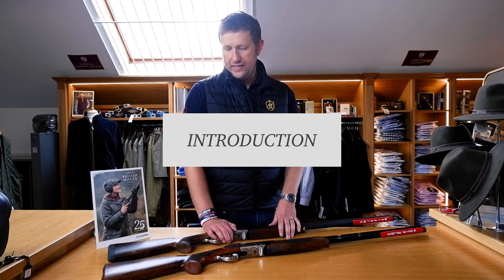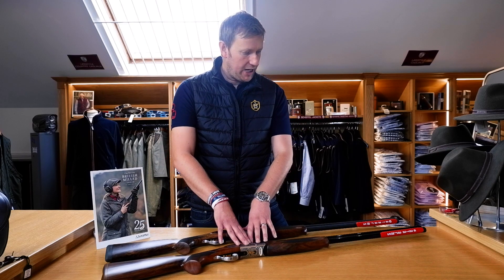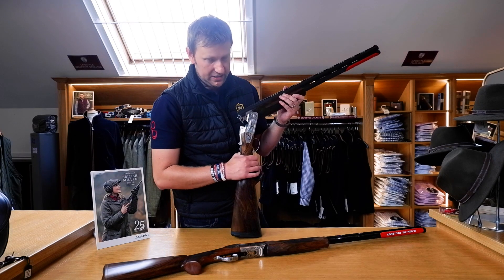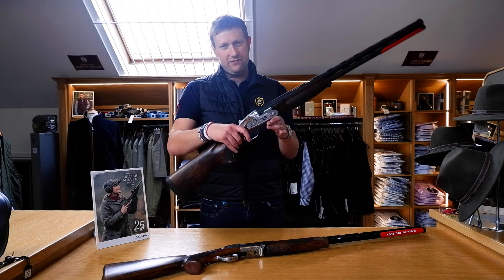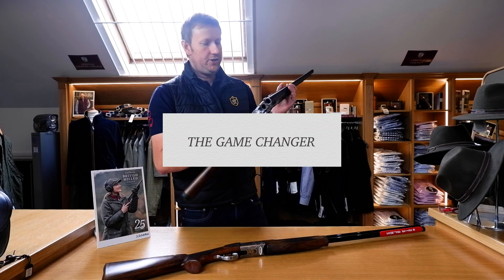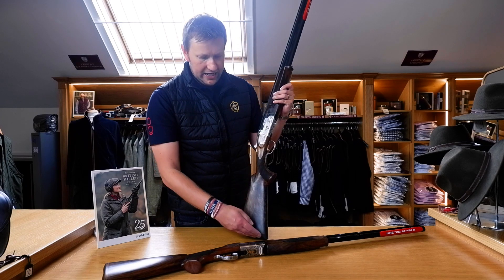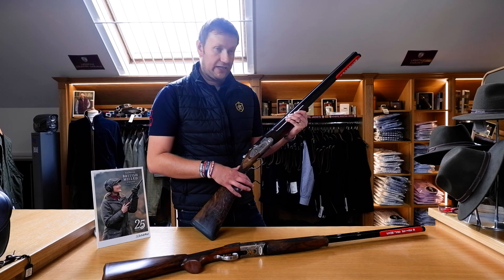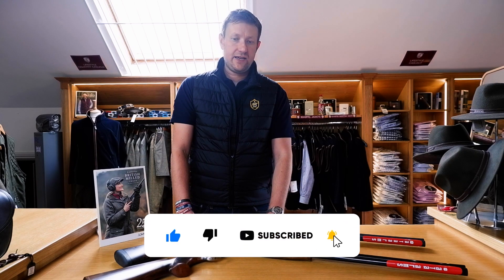ATA Elegant Gold In-Depth Gun Review | Great For Beginners!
Matt reviews the incredibly popular Elegant Gold from ATA Arms - a superbly priced shotgun that's hard to beat for under £1000. If you're looking for a reasonably priced / beginners gun, the ATA range should absolutely be on your radar. The Elegant Gold comes in a Field and a Sporter configuration, and Matt discusses the differences between the two.

Chapters:
0:00 - Pre-roll
0:18 - Introduction
1:01 - The Two Models - Field and Sporter
1:27 - Cosmetics
2:18 - The Sporter - a closer look
3:06 - Sporter VS Field
3:56 - The Woodwork!
4:47 - A Few More Details
5:48 - Final Thoughts